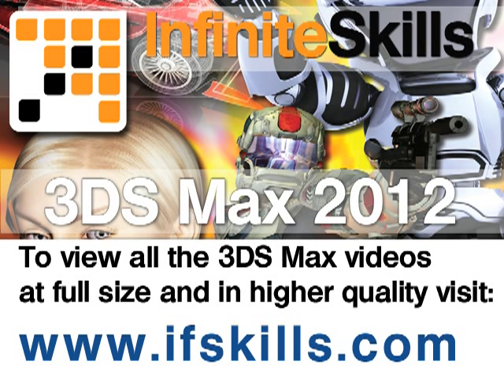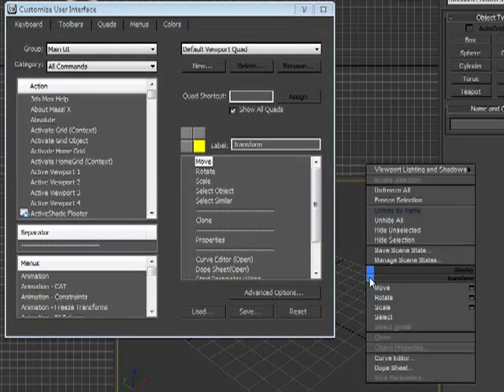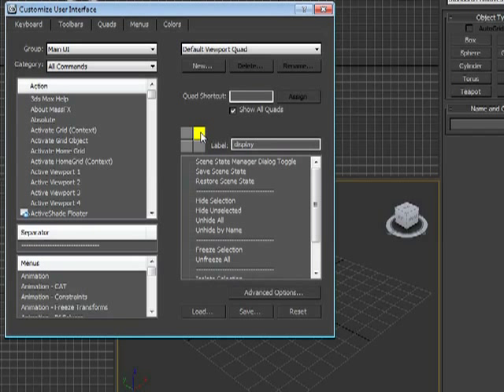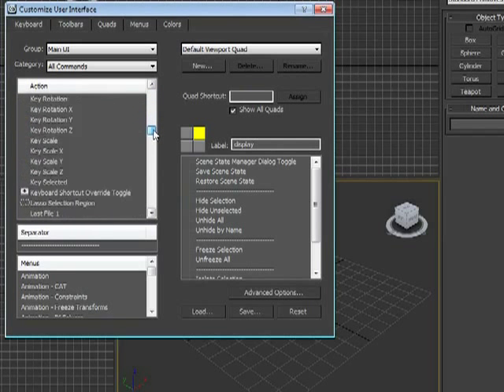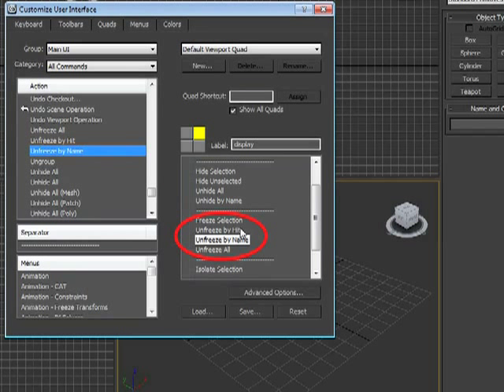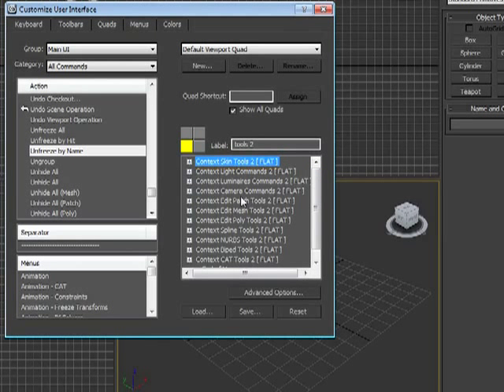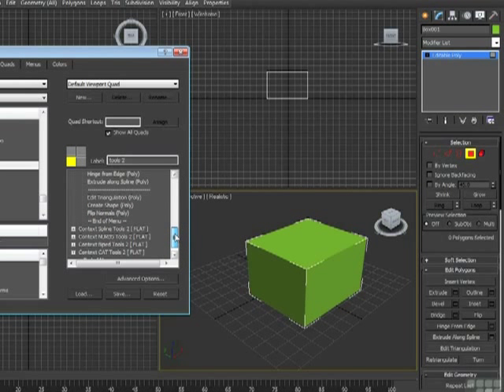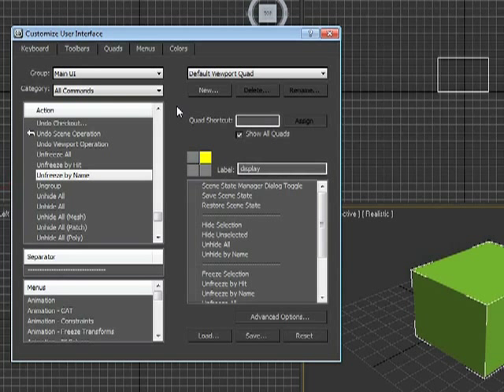3DS Max 2012 Tutorial - Customizing the Quad Menus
In this quick 3DS Max tutoria, you'll learn about quad menu tools and how to customize the list to give you fast access to your most used application features. This is a low resolution preview from our complete 15-hour 3DS Max 2012 Tutorial. For more free videos in much higher quality, visit the above link. YouTube